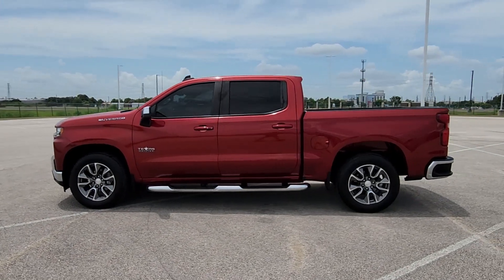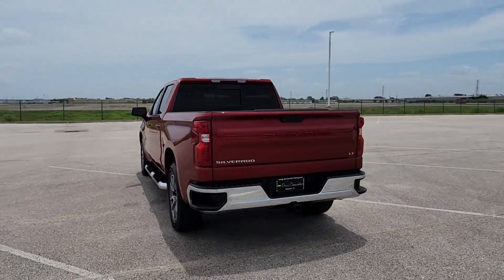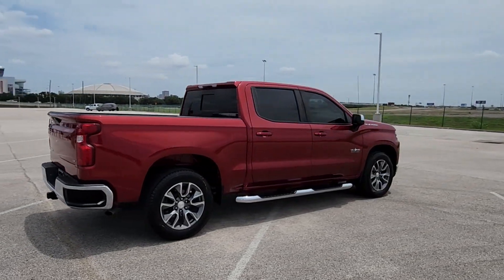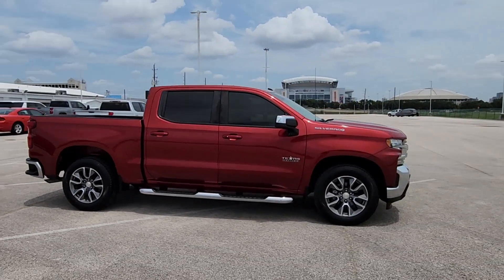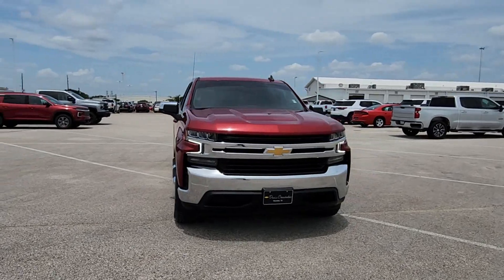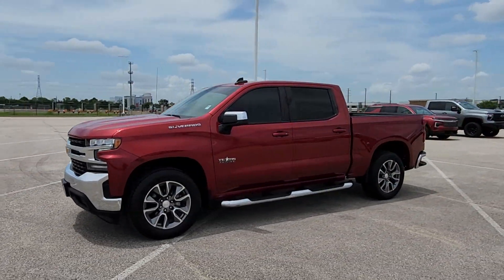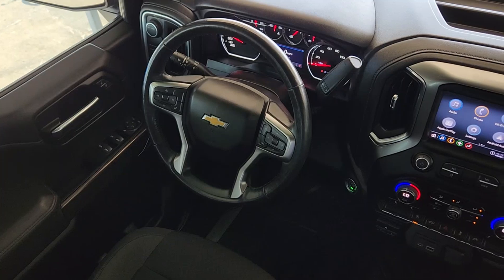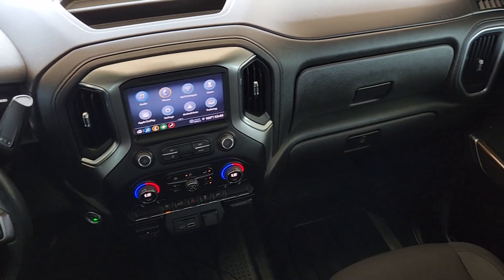2022 Chevrolet Silverado_1500_LTD LT Houston, Bellaire, Missouri City, Fresno, Pearland TX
Pre-Owned 2022 Chevrolet Silverado_1500_LTD LT available at Davis Chevrolet Houston located in 2277 S Loop W, Houston, TX, 77054. Servicing the Houston, Bellaire, Missouri City, Fresno, Pearland area.

This vehicle delivers the style, comfort, and efficiency you need to meet the needs of today's lifestyle. Confidence comes standard when you're behind the wheel, prepared for the journey ahead. The following are some of this vehicles highlighted options: Heated Steering Wheel
, Keyless Entry, Heated Mirrors, Remote Engine Start, Back-Up Camera, Keyless Start, Satellite Radio, Bluetooth® Connection, Power Driver Seat, WiFi Hotspot. Feel the satisfaction that comes from optimizing your driving pleasure. Treat yourself to a road test today. Our staff will toss you the keys and give you an outstanding customer experience.